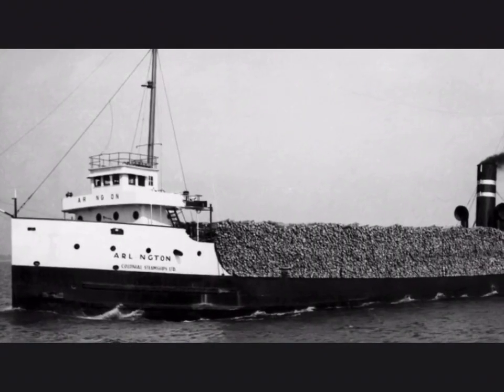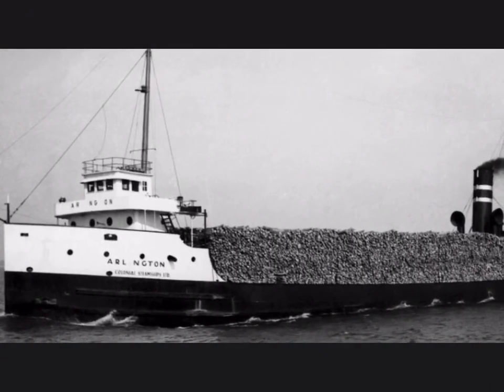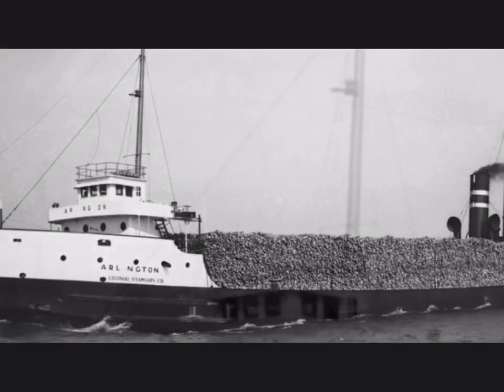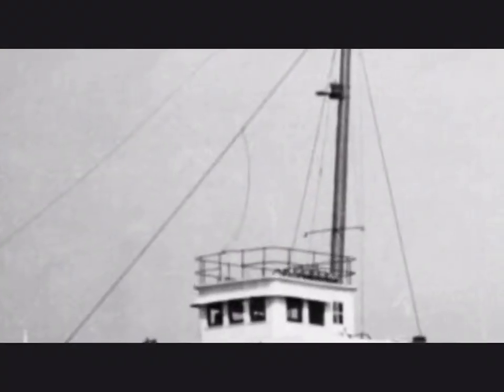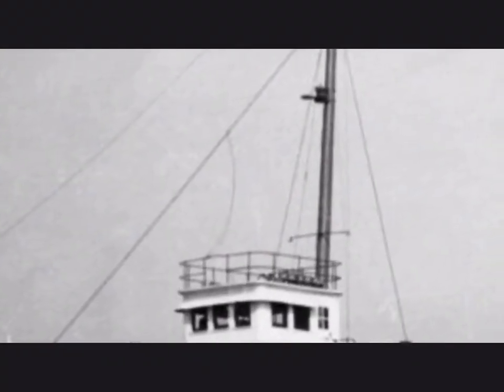The SS Arlington Part:1